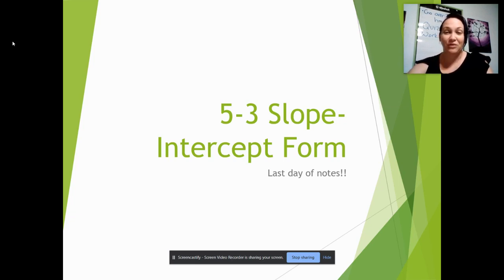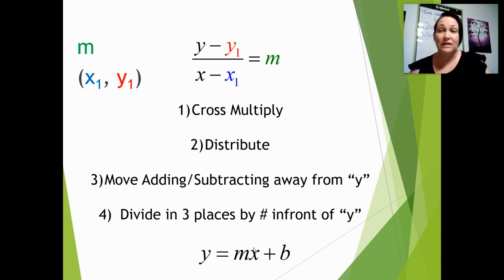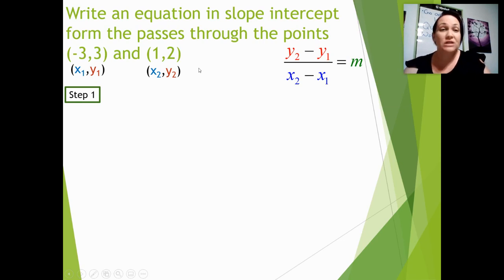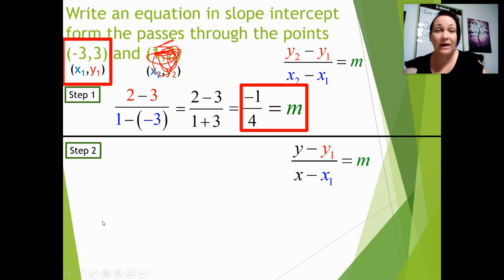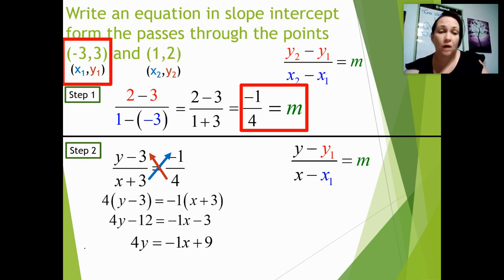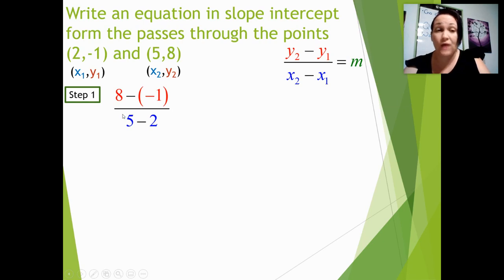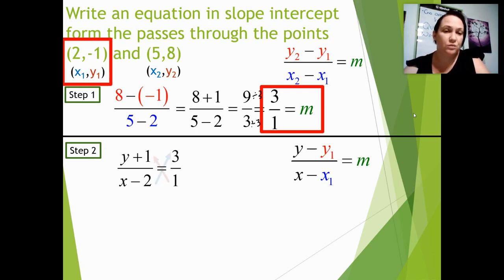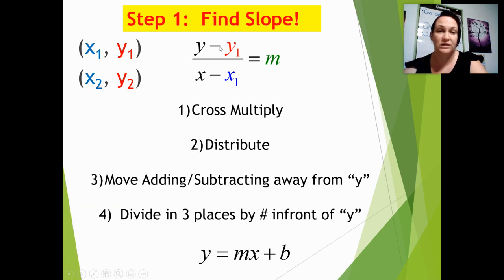12/10 Writing from 2 points